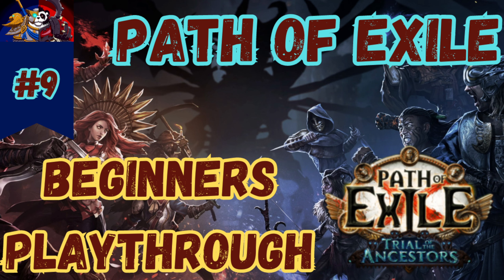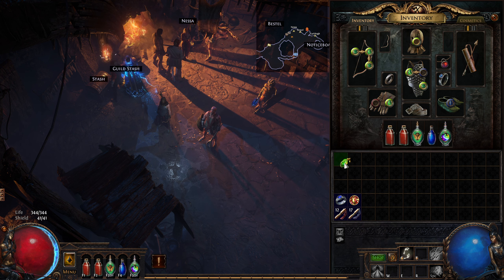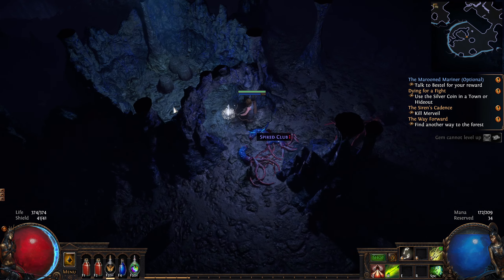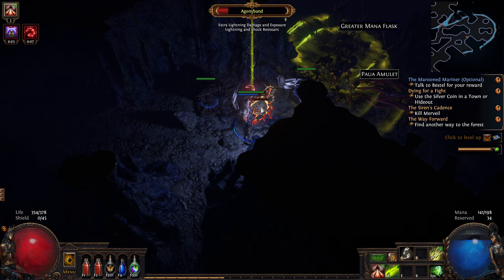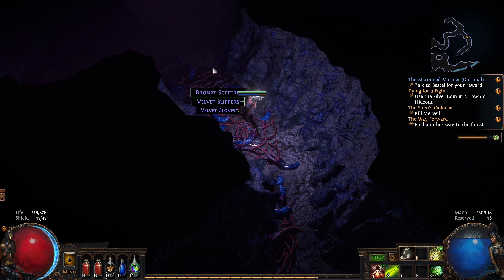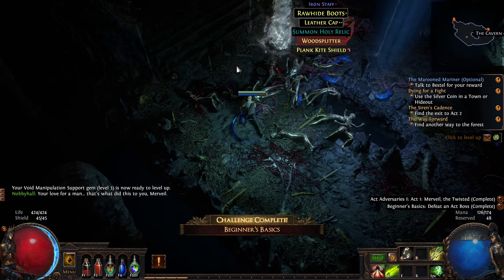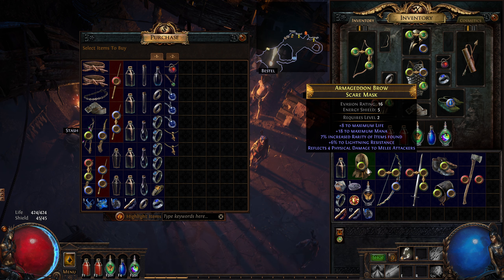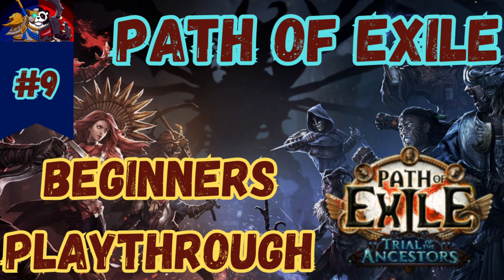Path of Exile Beginners Guide Ep 9 | Path of Exile tutorial playthrough | Toxic Rain Ranger build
Path of Exile beginners guide playthrough of a Toxic Rain Ranger. Slow play Path of Exile tutorial for beginners. Everything explained as we encounter it. Following a Toxic Rain Pathfinder build guide. PoE beginners guide for new players 2023. Beginners playthrough of the Path of Exile 3.22 Trial of the Ancestors league.

TIMESTAMPS

00:00 Path of Exile beginners guide playthrough intro
02:30 Toxic Rain equipped
04:12 Merveil's Caverns and Toxic Rain Pathfinder level 16
05:30 Greyed out gems
09:10 Do not sell items before checking stat requirement of skills
14:50 Toxic Rain Pathfinder level 17 and Ambrosia
16:29 Act 1 final boss - Merveil
18:42 Southern Forest and the Forest Encampment
23:06 Bandits and Outro